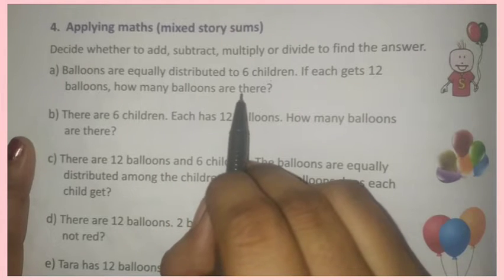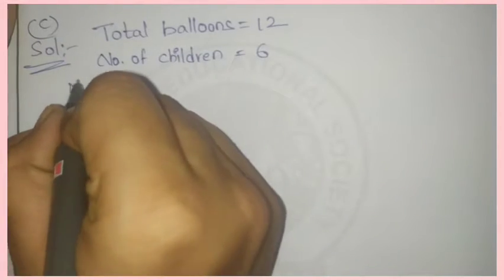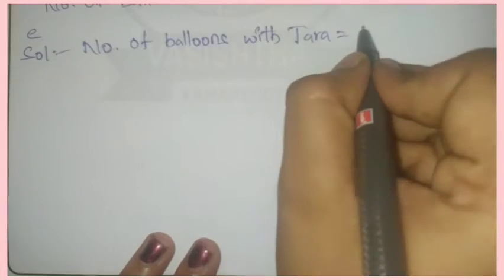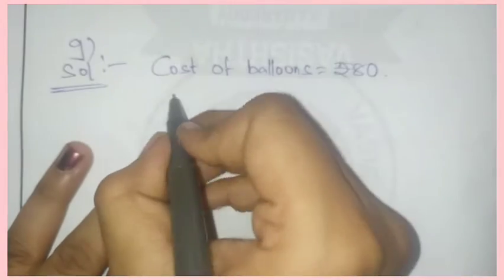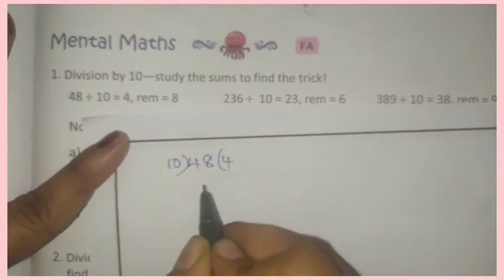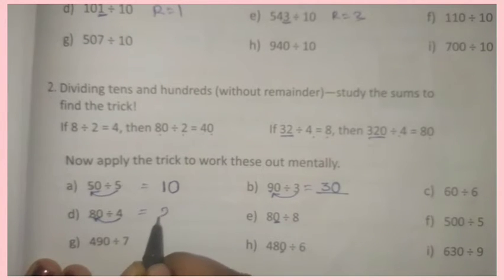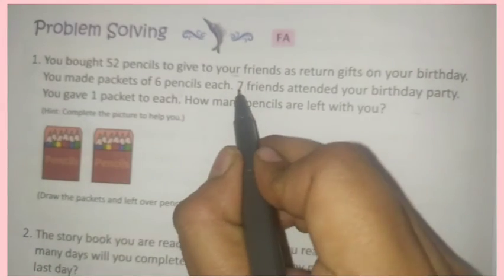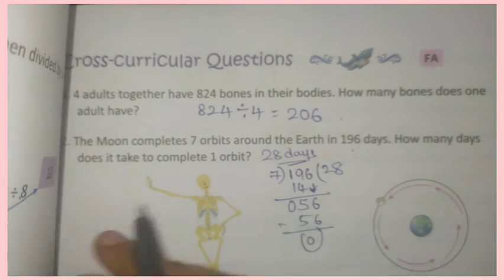3rdMATHS #17_4_2021 || Story problems on addition, subtraction, multiplication and division ~maths